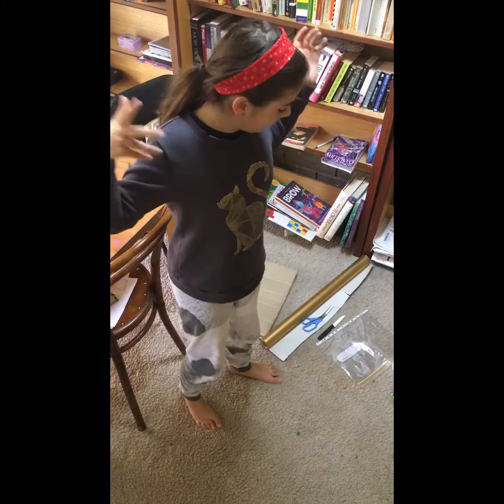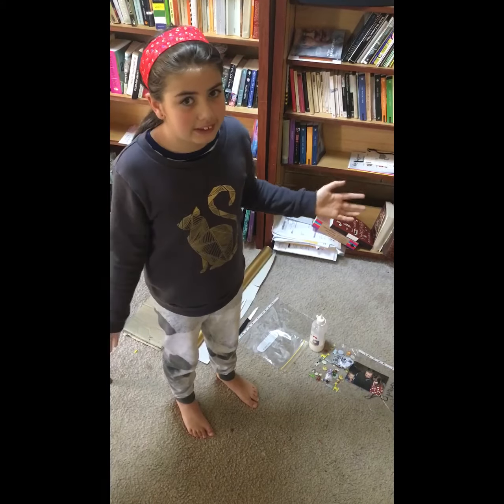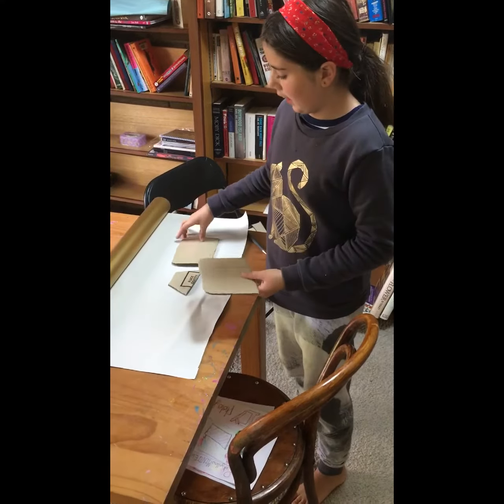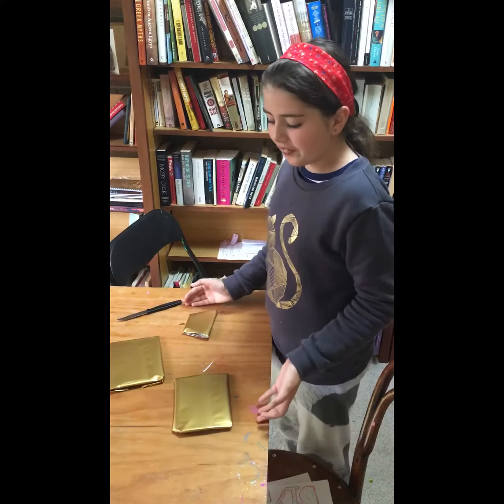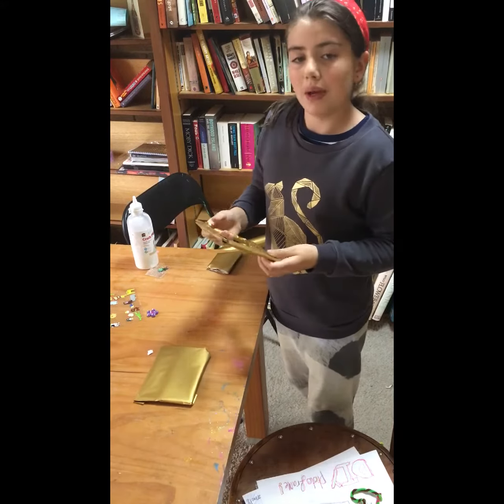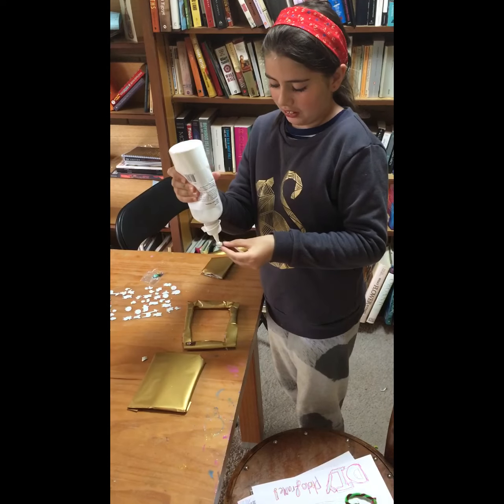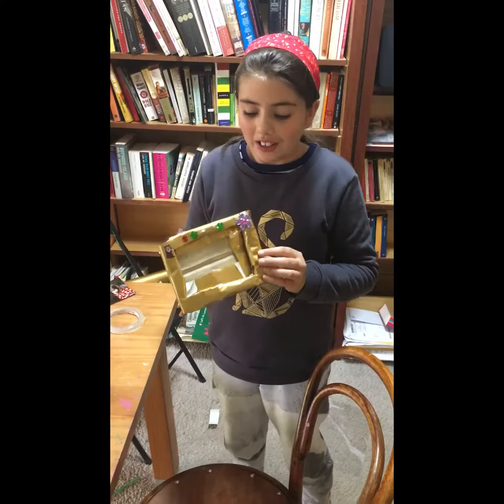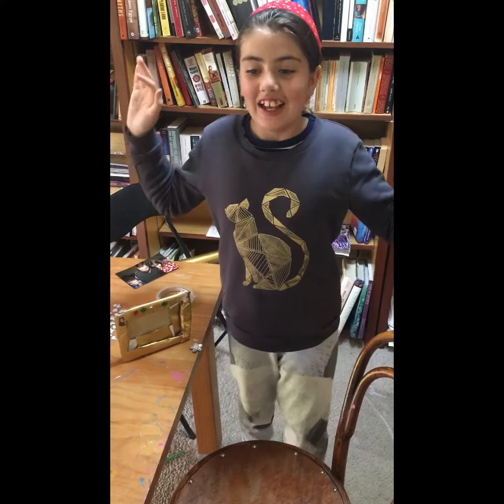DIY photo frame!!!!!😊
An easy project to do with everyday materials!😊😊😊😛😛